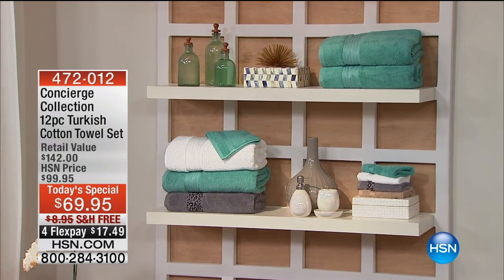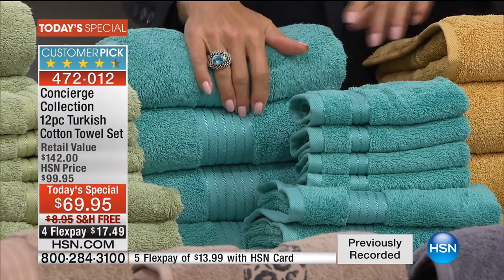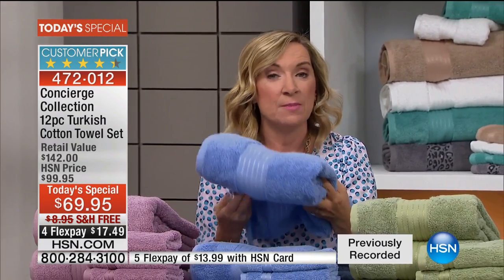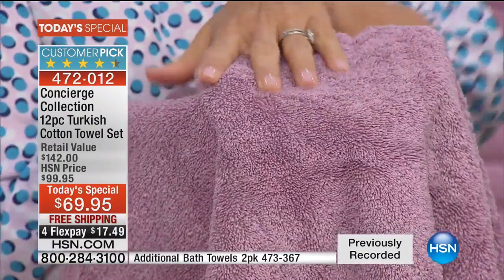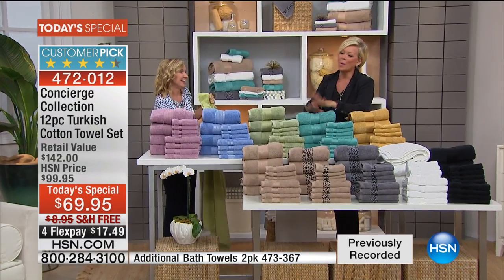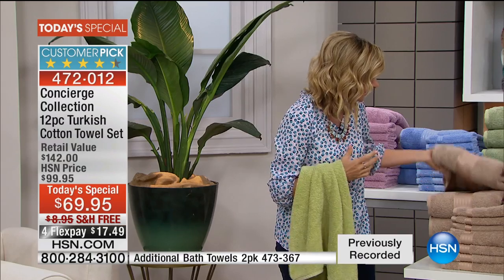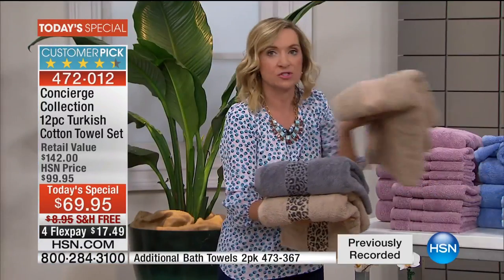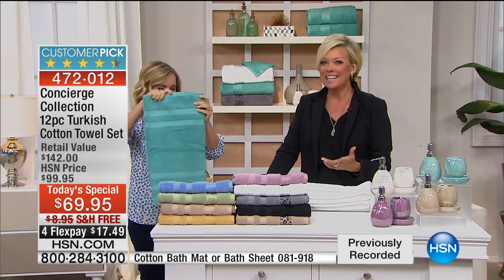Concierge Collection 12piece Turkish Cotton Towel Set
You deserve a little luxury. Pamper yourself properly with these lush Turkish cotton towels, known for their softness, strength and...